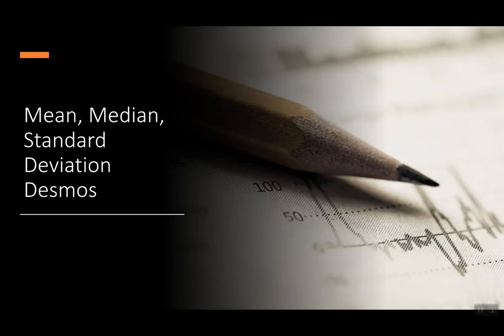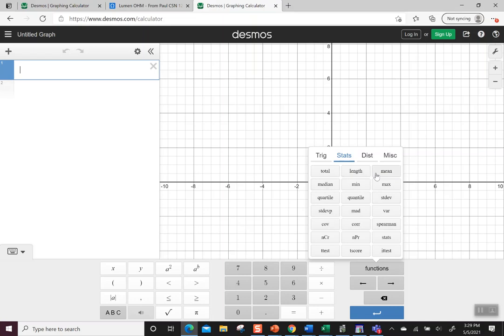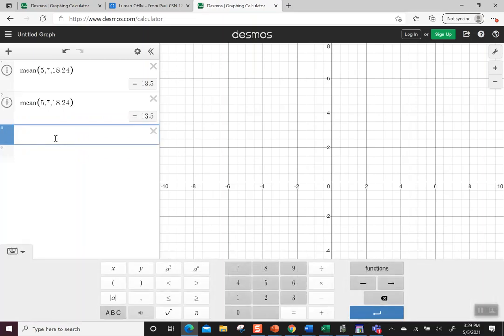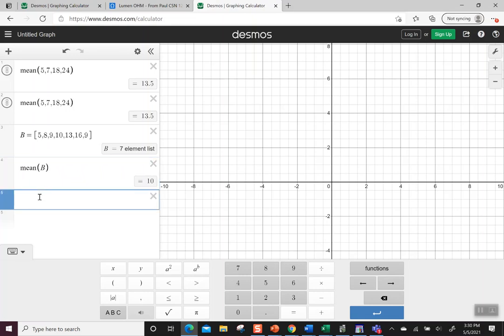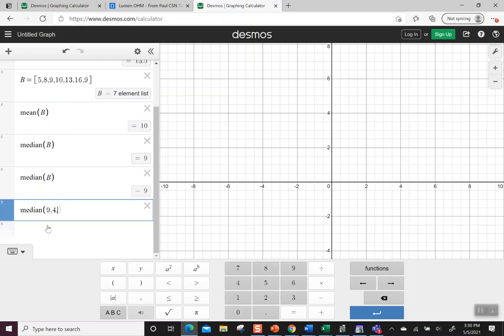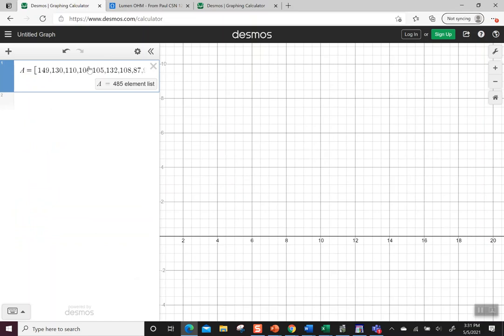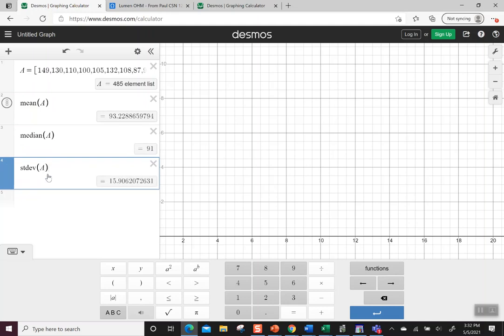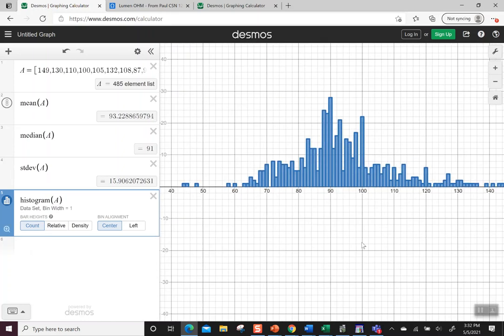Mean, Median and Standard Deviation with Desmos